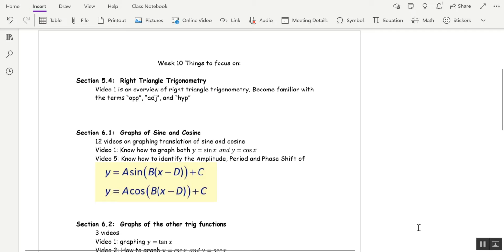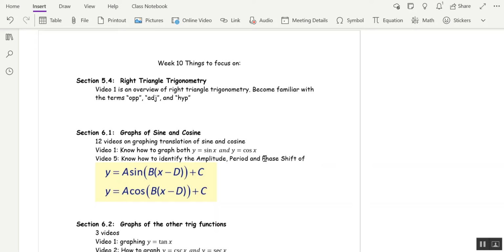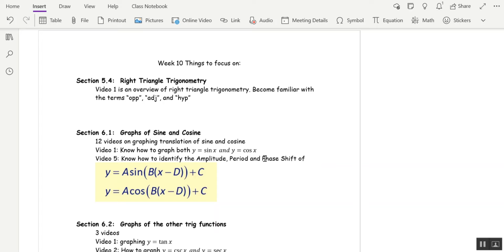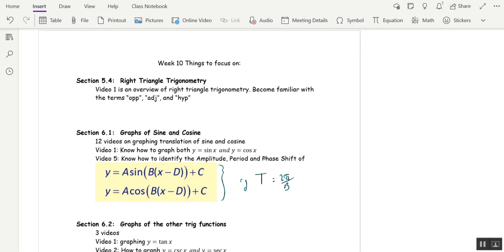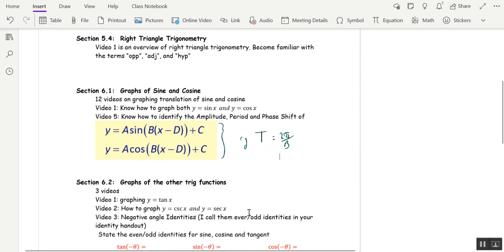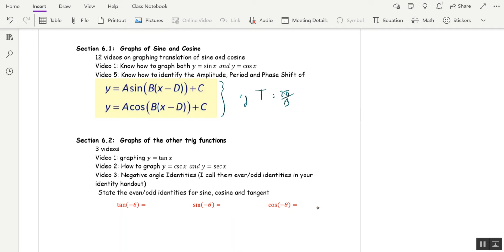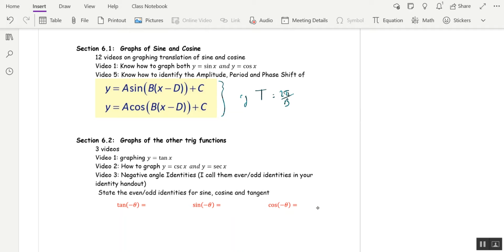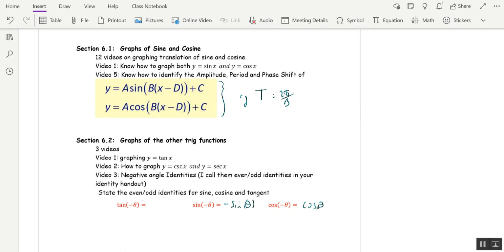Math 16 Week 10